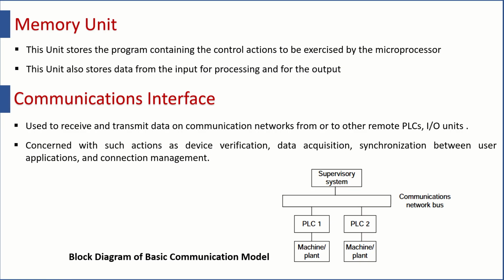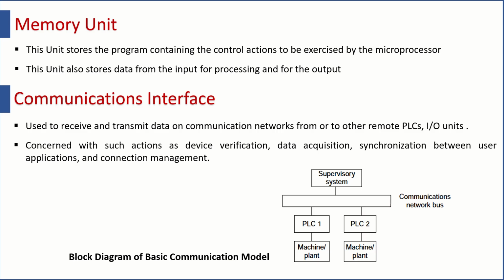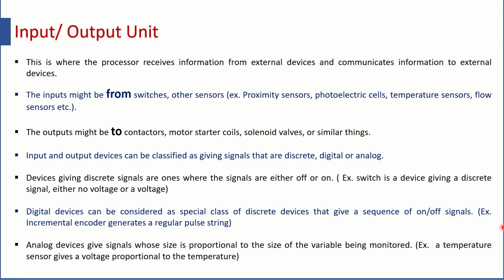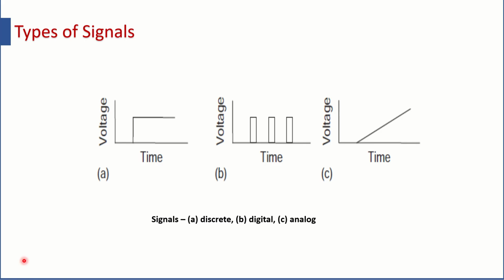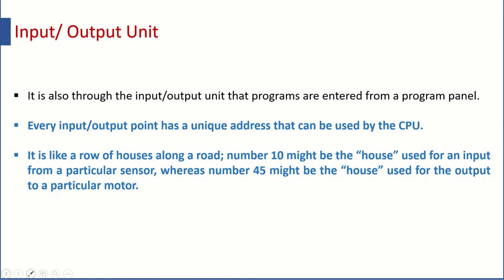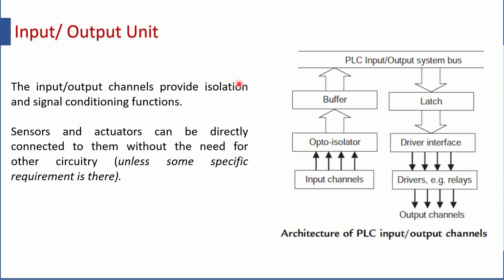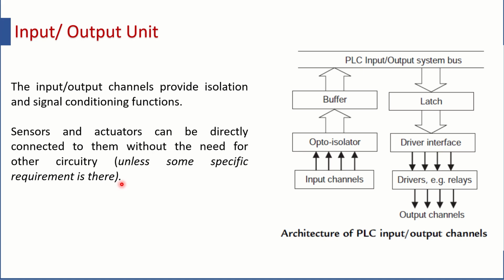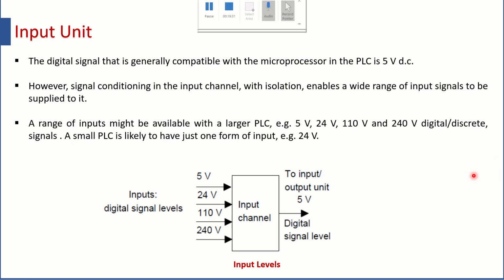PLC_MVOC_NEP_LECTURE 5